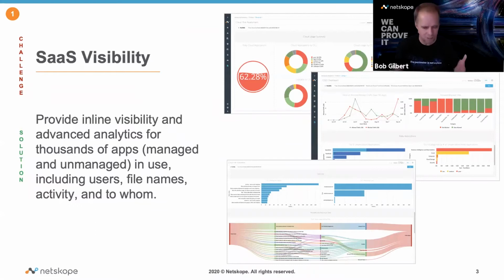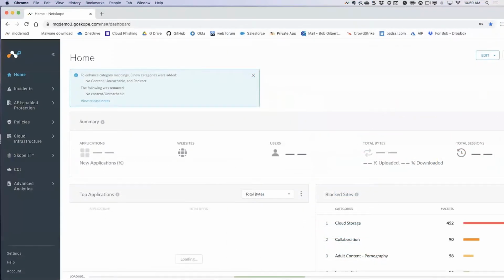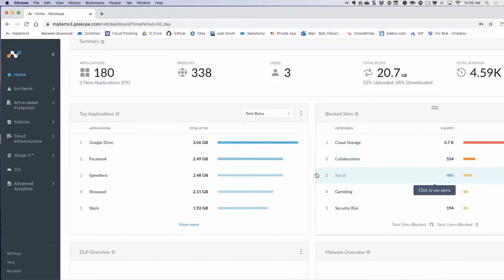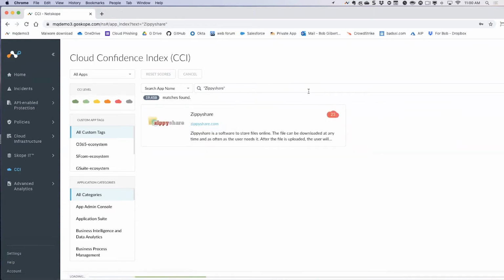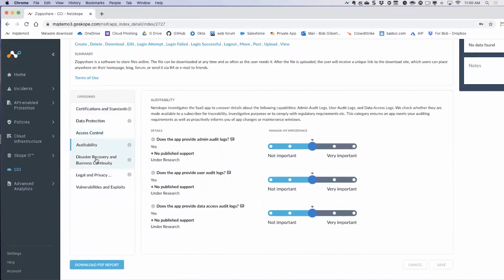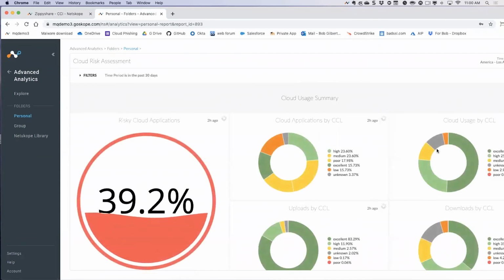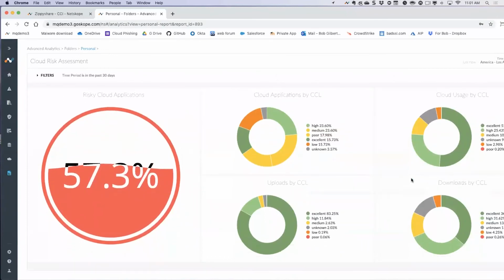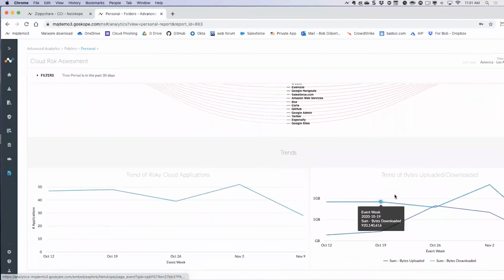Netskope. Visibilidade SaaS